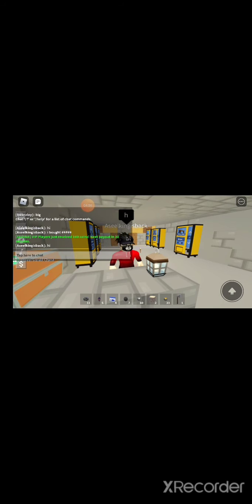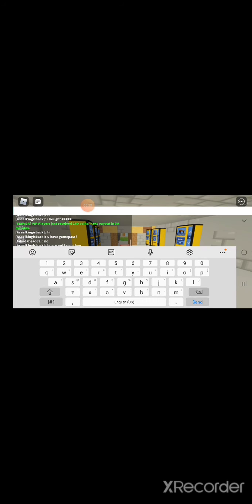Roblox/skyblox ep 1. Welcome to my Island.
A tour of my Island.